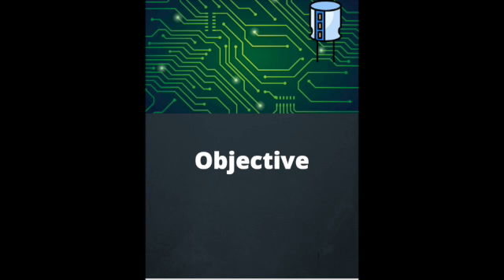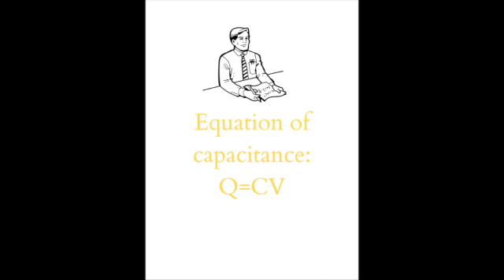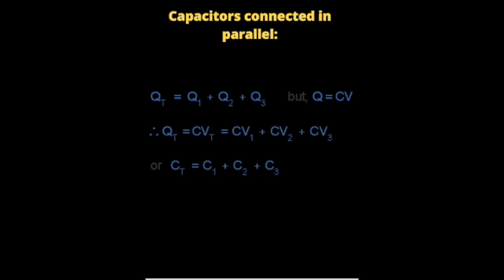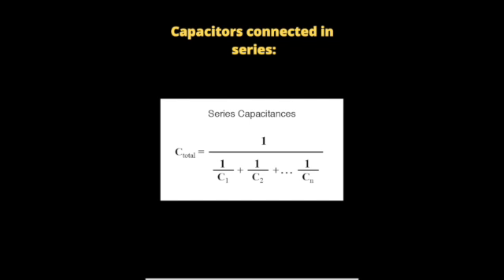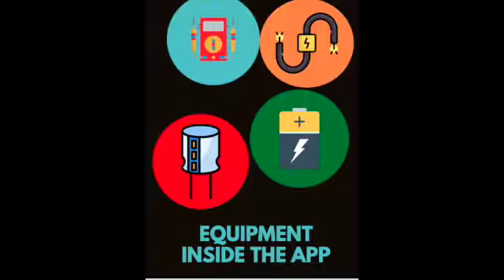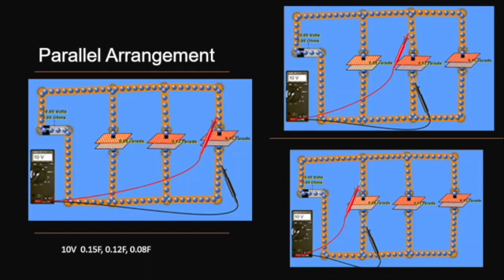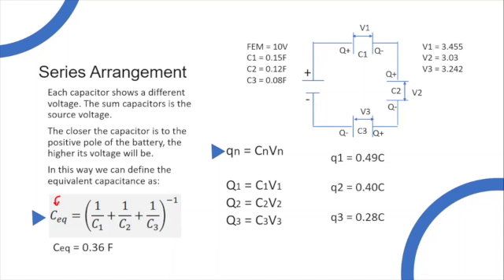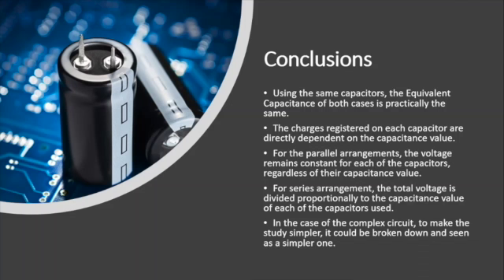Parcial 2 Lab. Fisica 2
Practica 5 de Laboratorio de Física 2, sobre capacitores en serie.